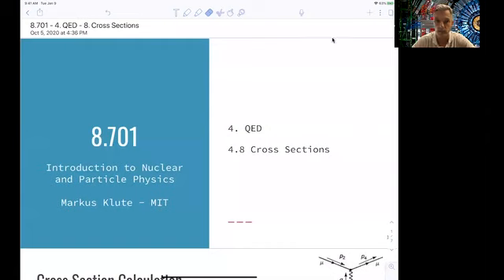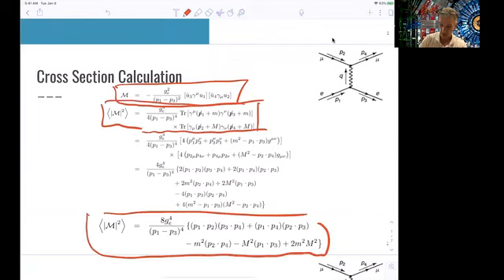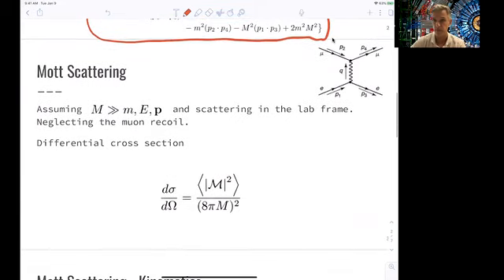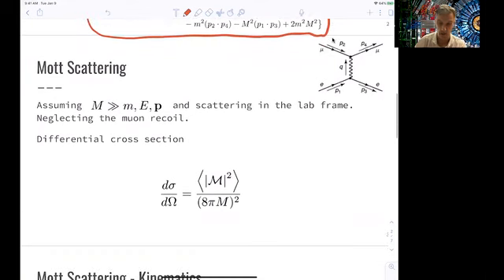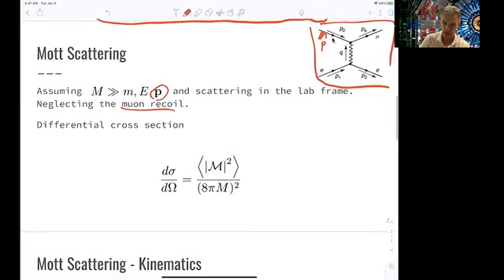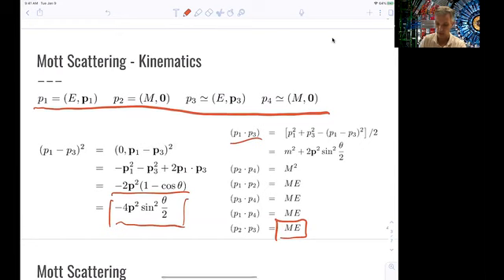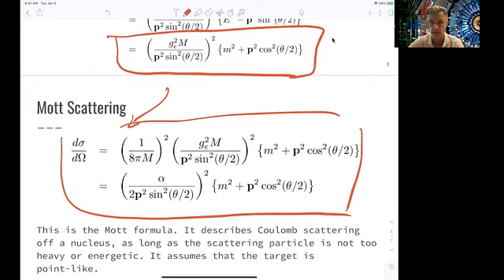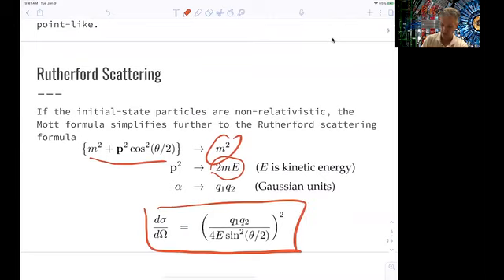MIT8 701F20 04 08 CrossSections 300k